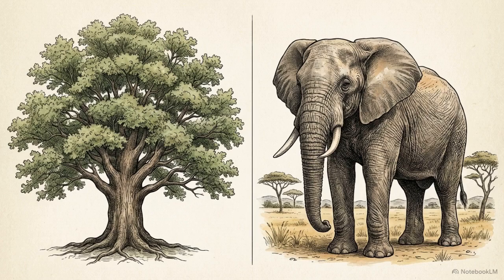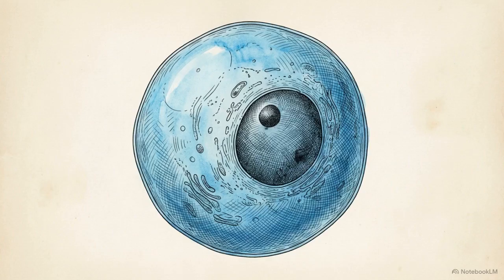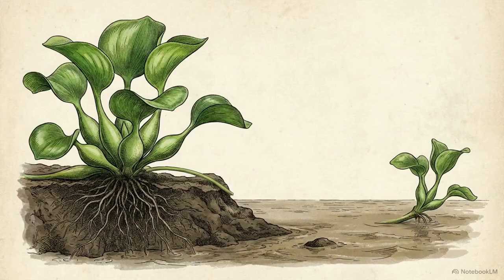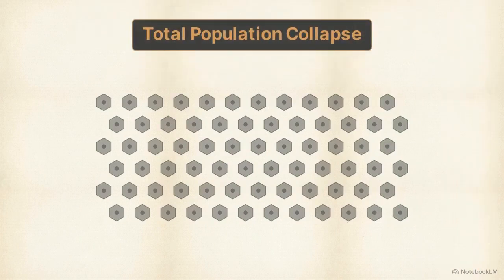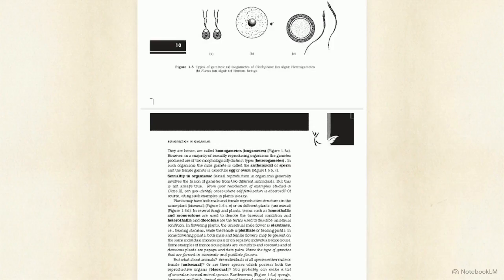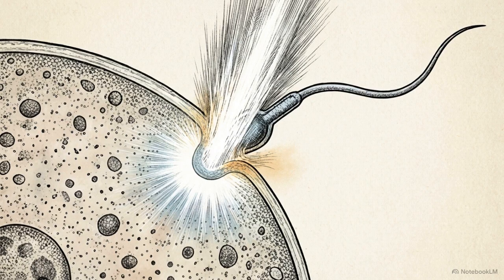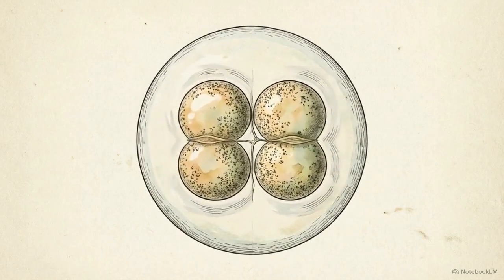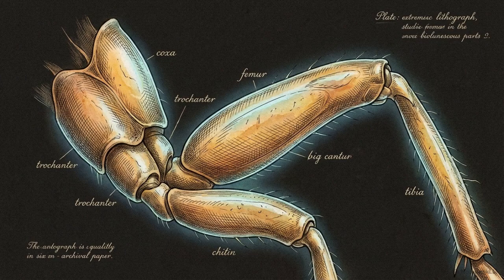Reproduction in organisms